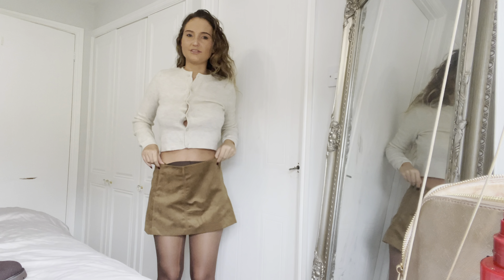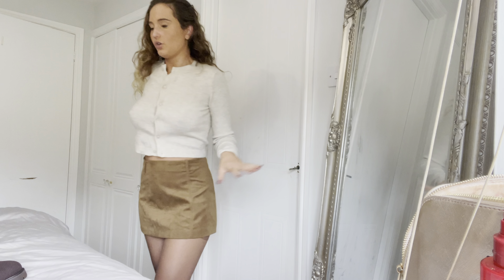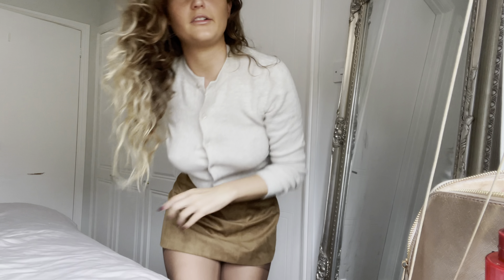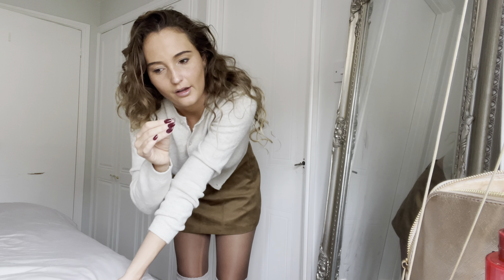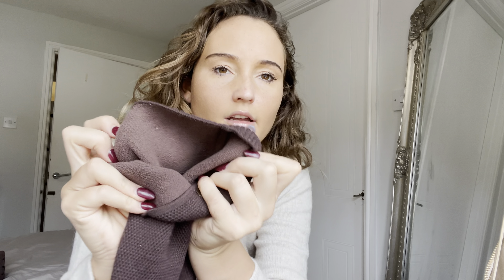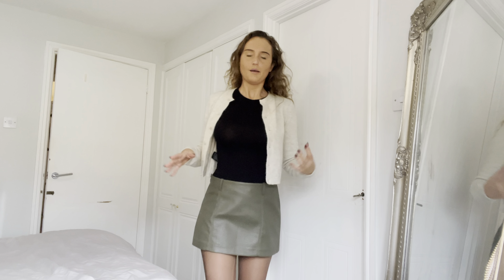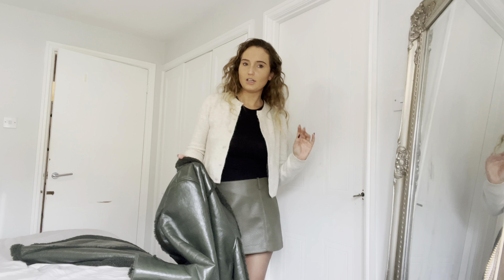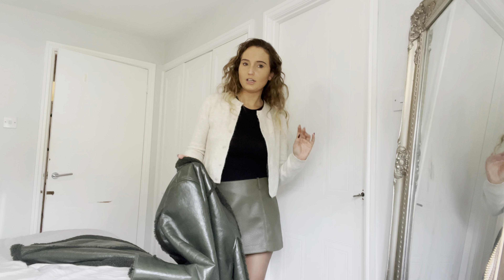H&M new in October 2024 Autumn Winter Fashion TRY ON HAUL🐻🍂🤎☕️🎧 Annabelle Marie